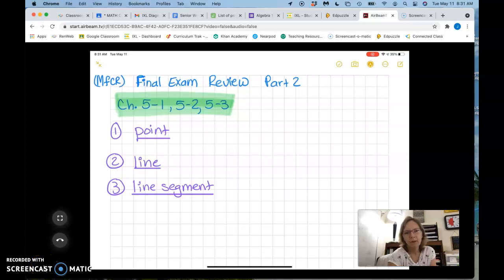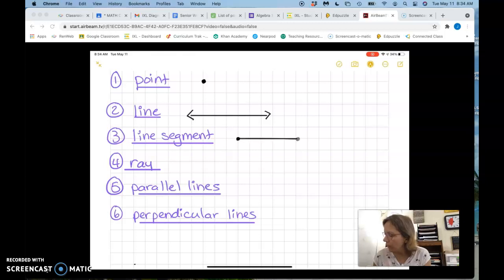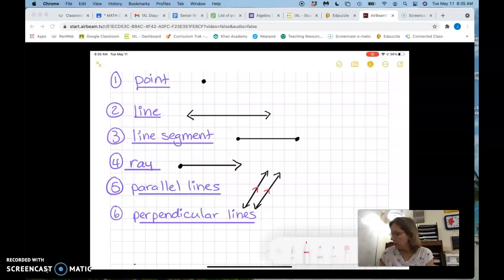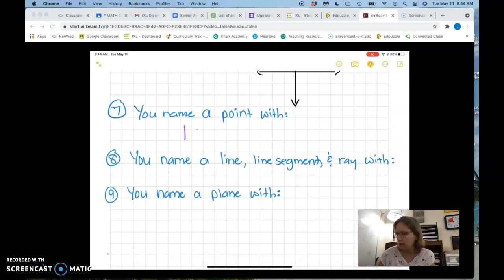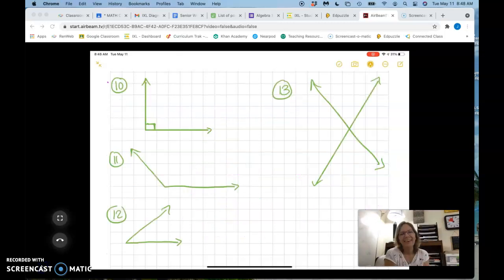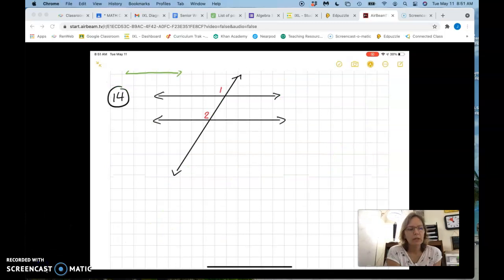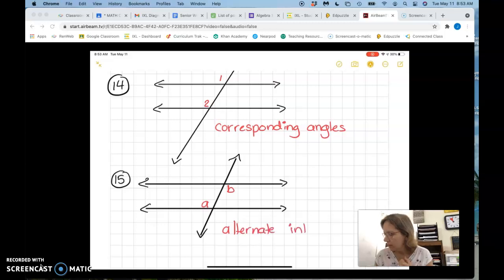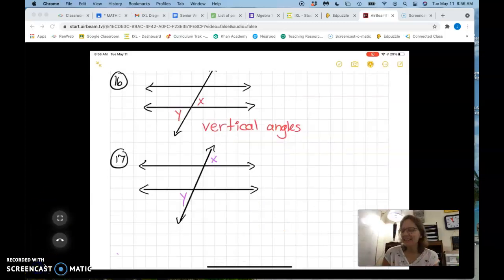Final Exam Review Part 2 (MfCR)